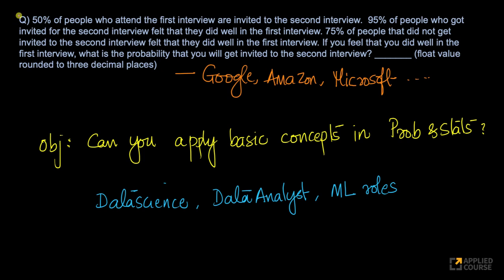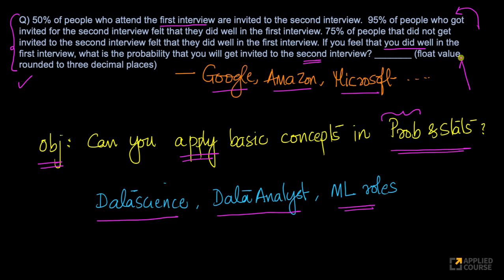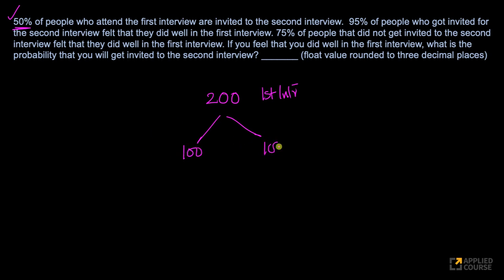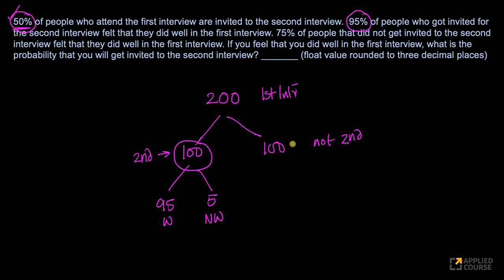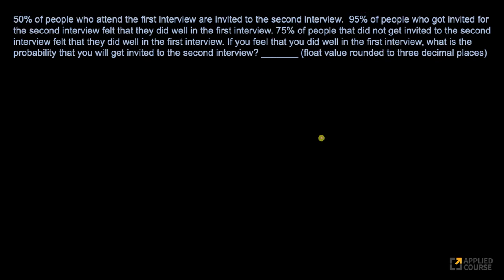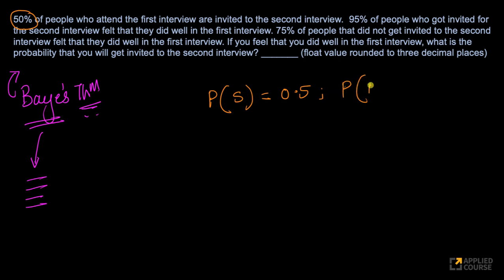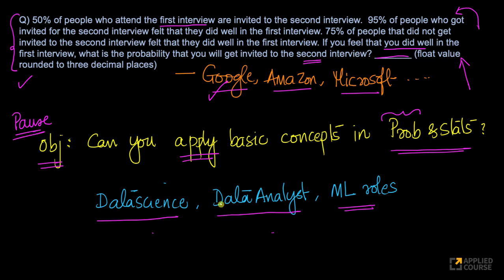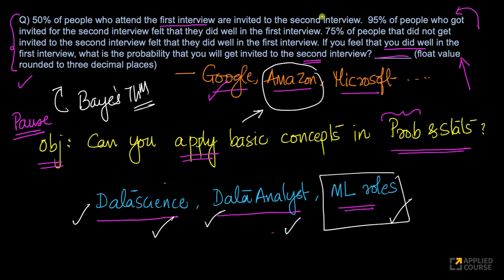Popular Interview Question from Probability for Data-Scientists at product-based companies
AppliedAICourse.com